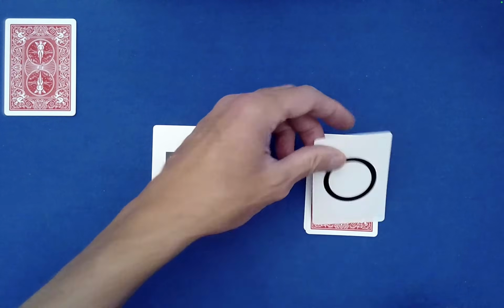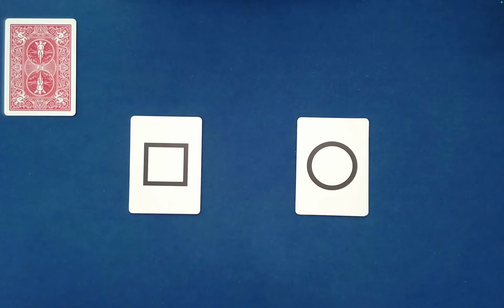Werner Miller Zener Card Trick — Mind-Blowing Self-Working Magic!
This amazing routine is based on Werner Miller's "Twinnie Clue I" from his e-book "Sub Rosa 14"

Werner Miller is a retired math teacher living in Austria. He has created hundreds of math-based magic tricks which you can study in his more than 50 e-books He publishes his material in English and German.

The following sampler gives you a little taste of what he has to offer. If you like tricks that do not require sleight-of-hand, tricks that are based on math, logic, and geometry, then you will certainly enjoy this ebook and the many other ones Werner has written